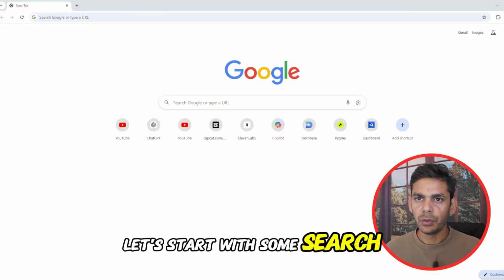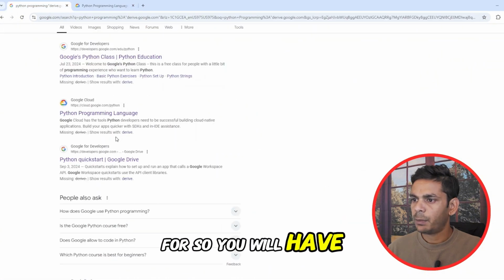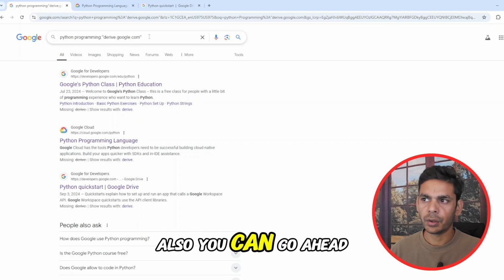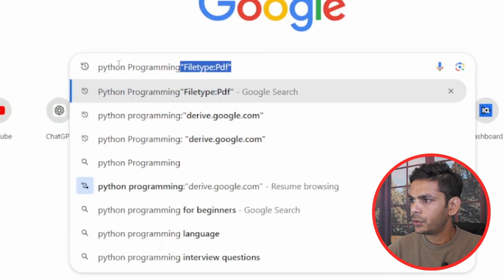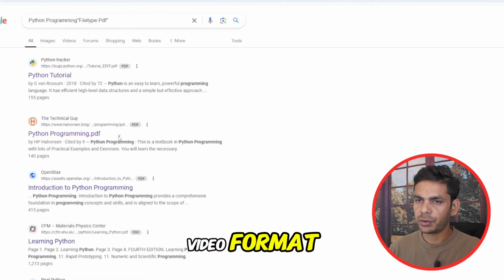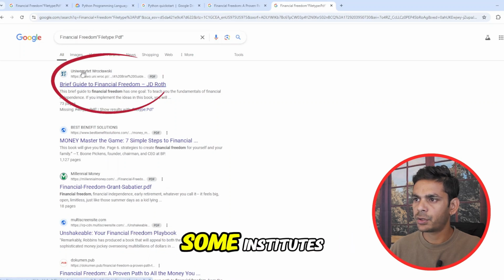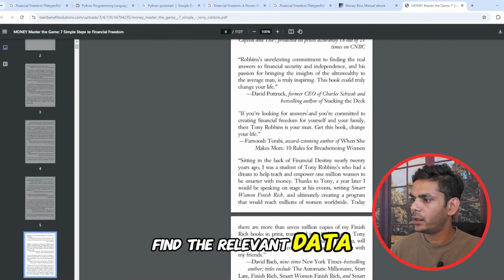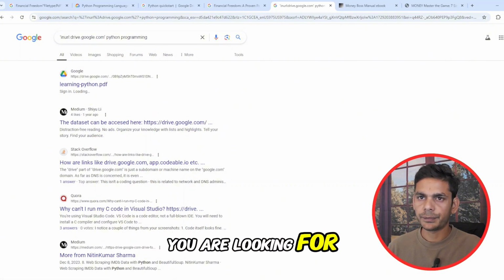How to Find FREE Courses Using Google: Unlock Your Learning Potential!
Looking for free courses on Google Drive but not sure how to find them? In today’s video, I’ll show you a few search tricks to locate exactly what you need – whether it’s learning a new skill, diving into a subject, or just getting extra study materials!"

1) Prompt for google Derive link:
Python Programming:'drive.google.com.'

2) Prompt for Specific File Type: (Ex. Pdf, .docs ,.ppt)
Python Programming:"Filetype:Pdf"